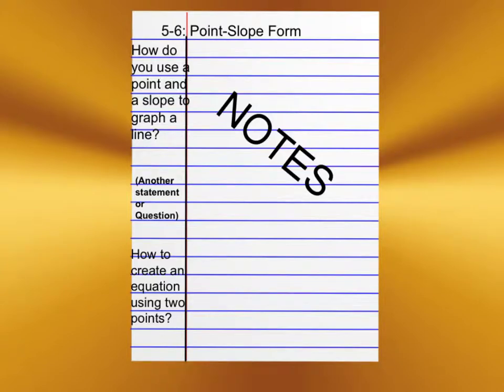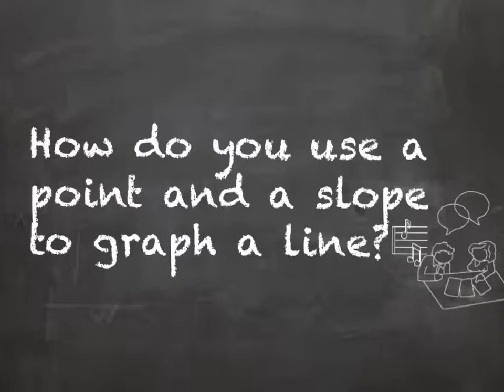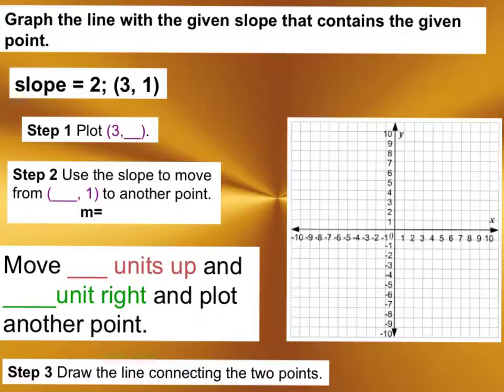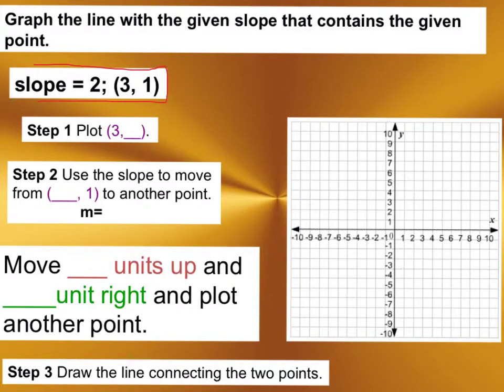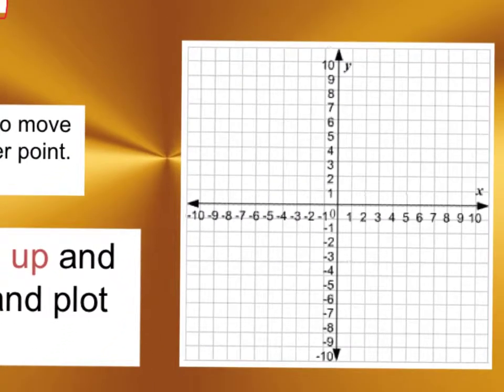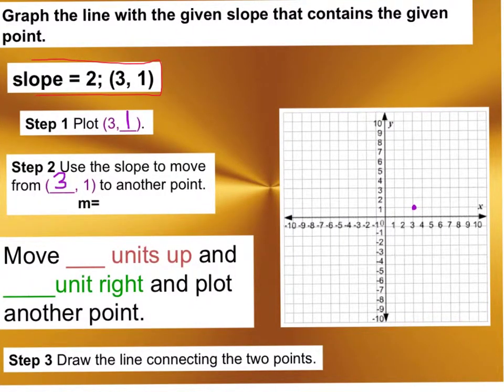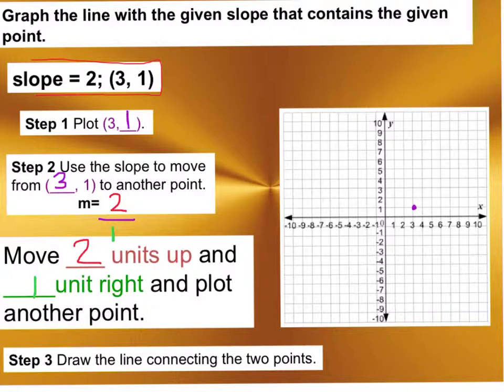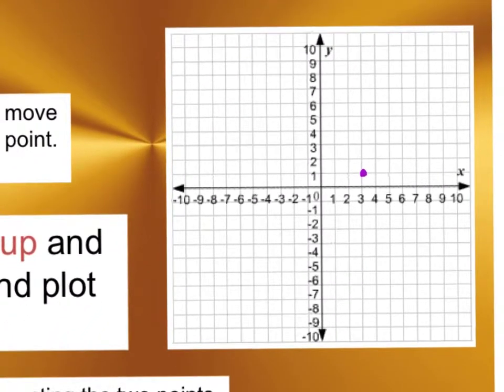How do you use a point and a slope to graph a line?